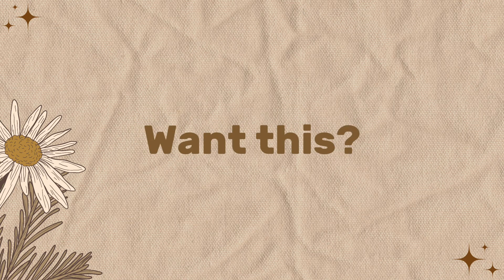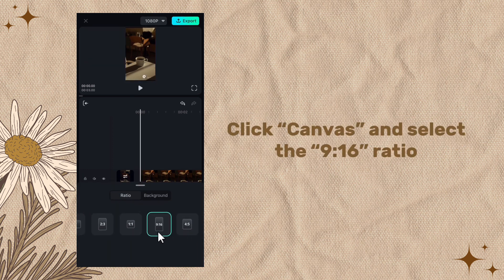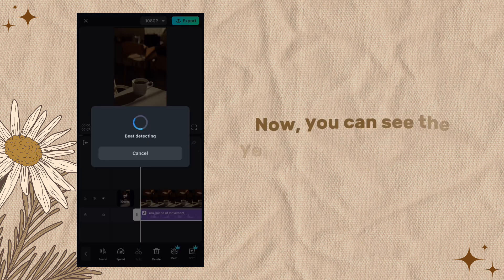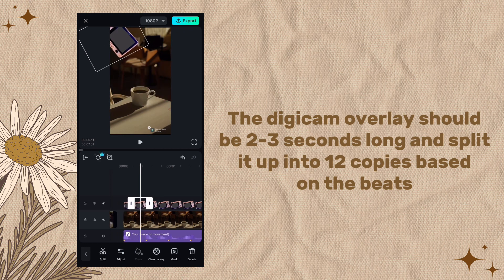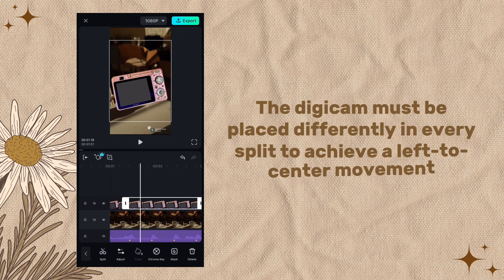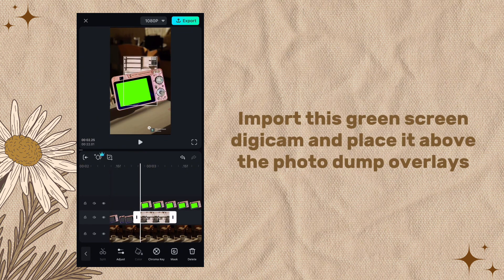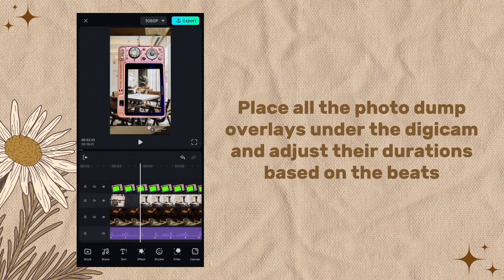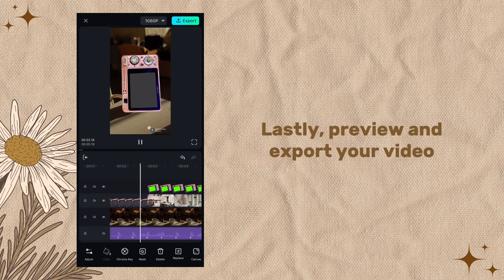How to Create a Digicam Photo Dump Edit | Filmora Mobile Tutorial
Hi, guys! This video will show you how to edit a simple but creative digicam photo dump effect!

Filmora mobile

W O R K   W/   M E

Much love,
𝓖𝓵𝓲𝓽𝓽𝓮𝓻𝓭𝓪𝔃𝓮𝓭